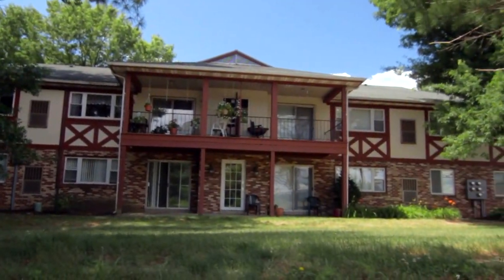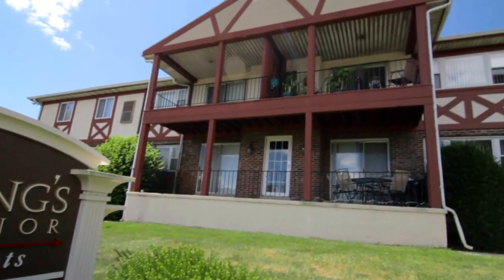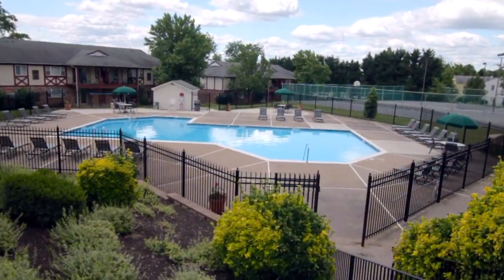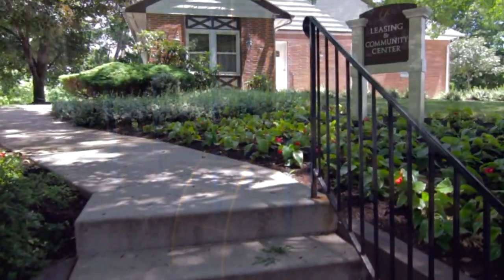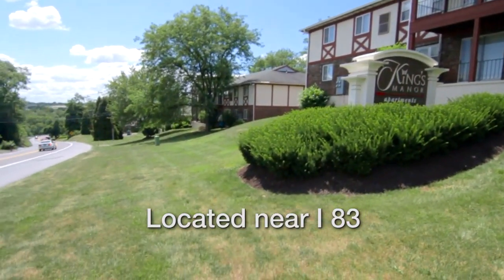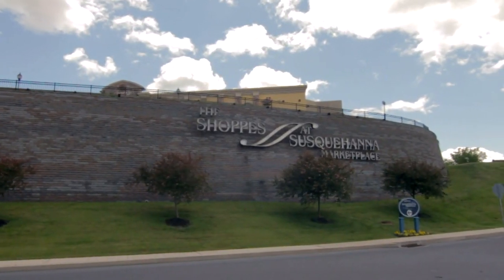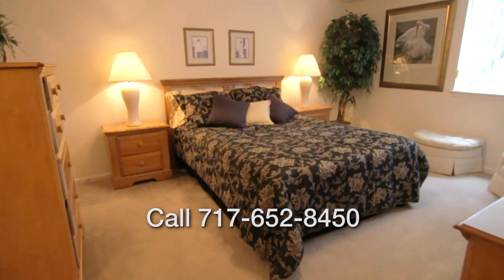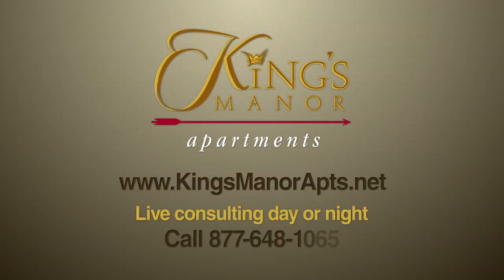King's Manor Apartments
Spacious living in Susquehanna Township. Updated interiors create a tasteful ambiance. Apartments include 2 FULL baths. Located close to I-81 Exit 69 N. Progress Ave., Kings Manor Apartments is convenient to many Harrisburg attractions including downtown while maintaining a tranquil suburban setting with mature trees.